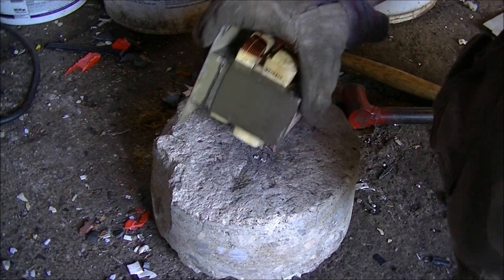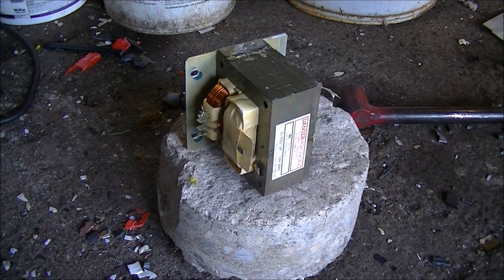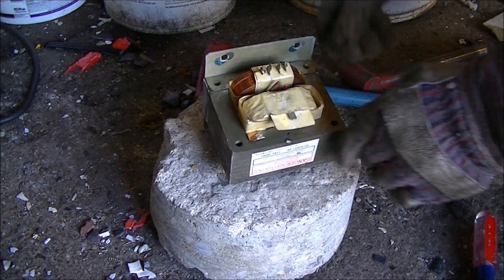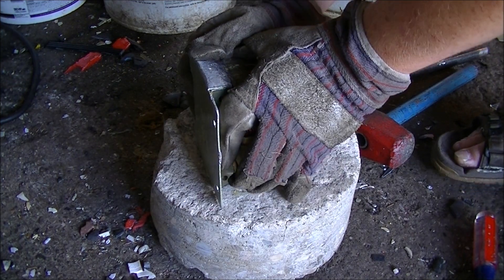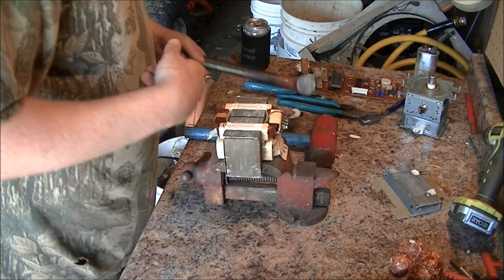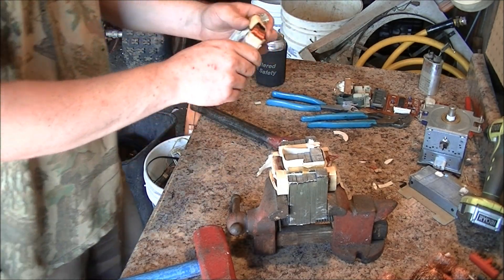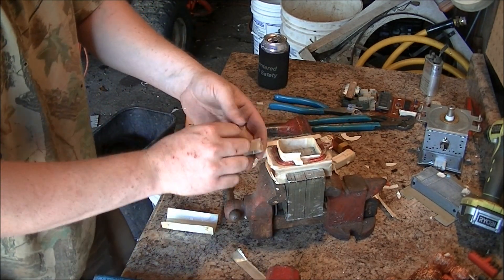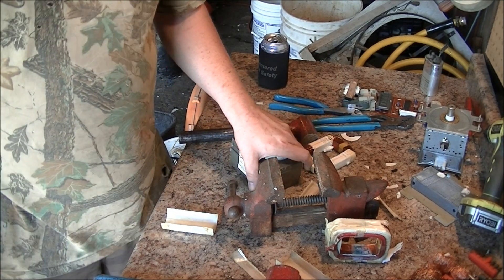Make Money Scrapping a Microwave Part 2 The Transformer